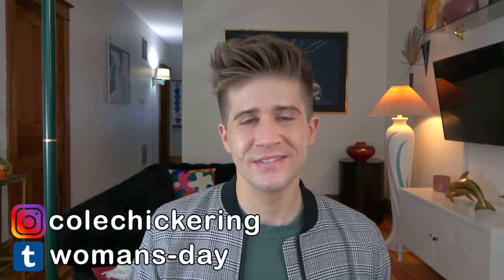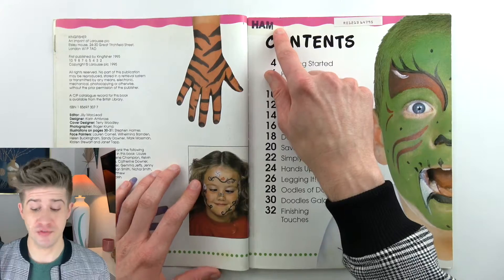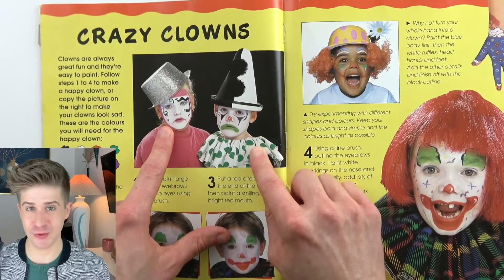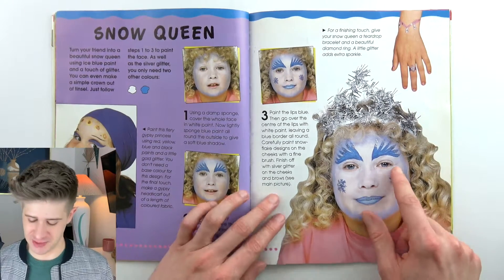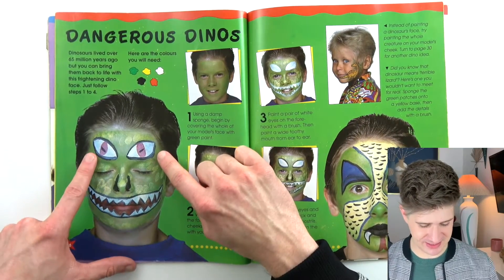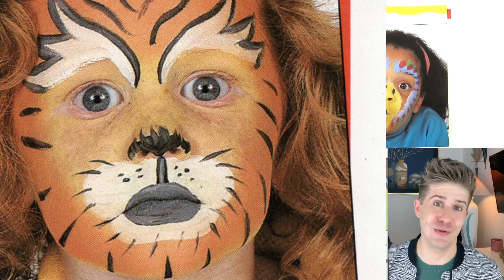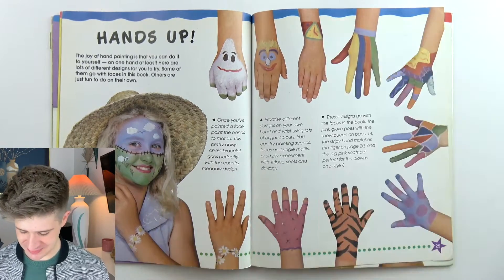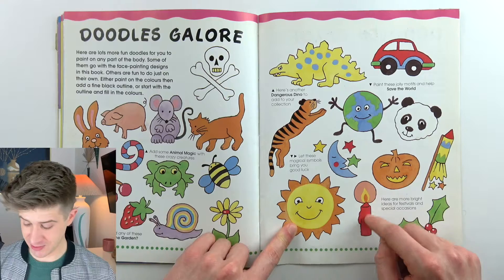First Faces *Face Painting for Beginners* 1995 ~ Vintage Book Flip Through | Cole Chickering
Still seeking that perfect Halloween costume? SNAZAROO has ideas for you! Join me for a freaky peek into face and body painting for beginners.

First Faces was published in 1995 by Kingfisher, and written by Snazaroo.

Hang out with me every Sunday for commentary on vintage 80s, 90s, and 2000s advertisements, fashion, culture, food, and kids' stuff.